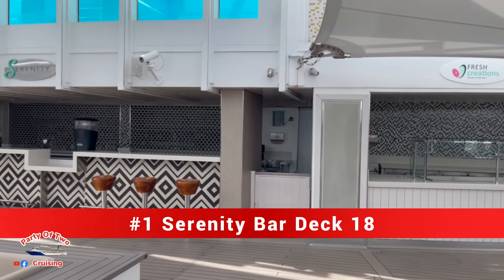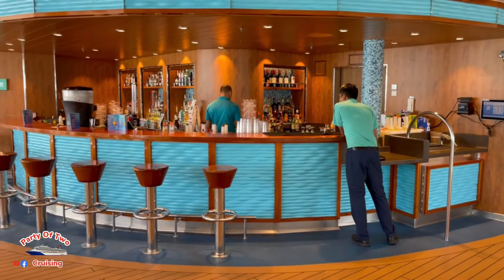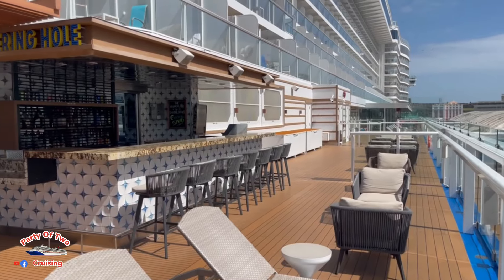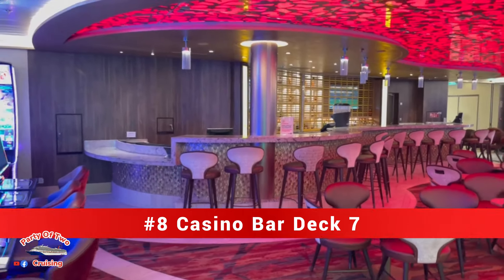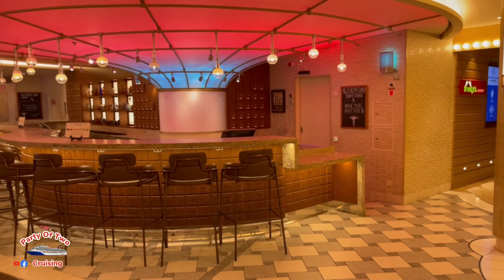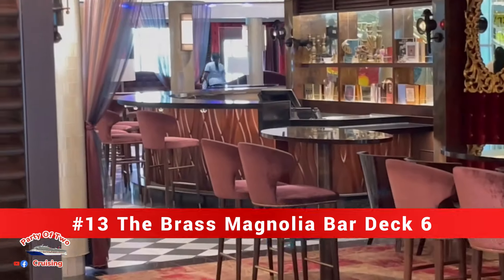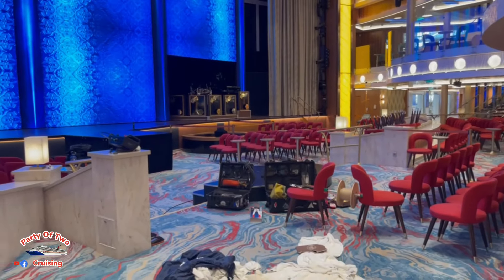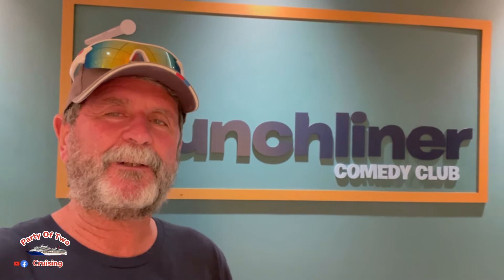Carnival Mardi Gras Bar Tour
This is a tour of all the bars open to the public are the Carnival Mardi Gras. The signs say there are thirteen bars, is that true. Take the tour and find out for yourself.